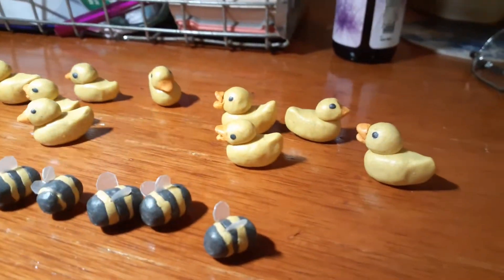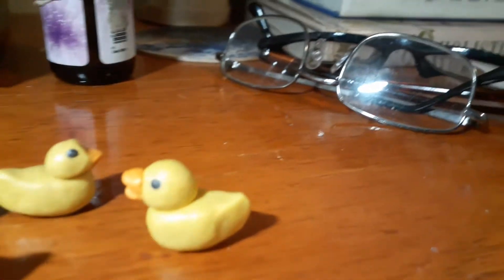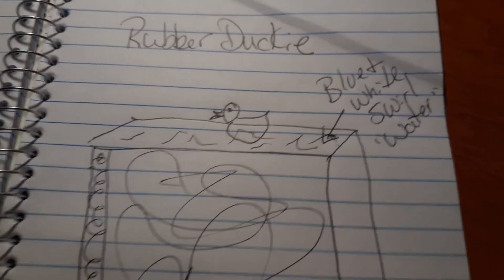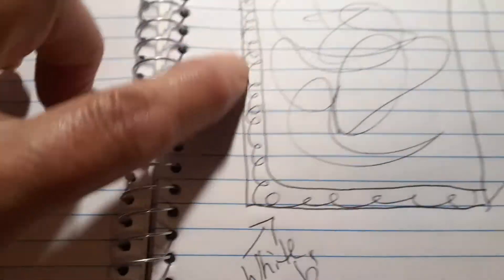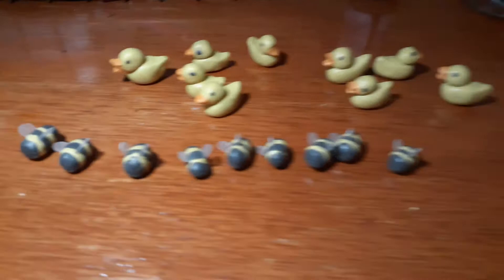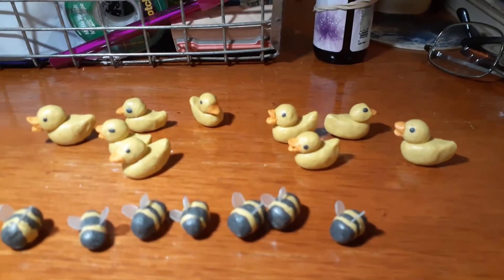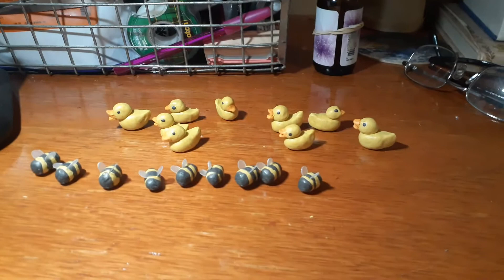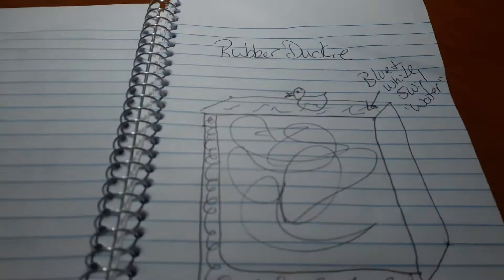Rubber Duckie soap design ready